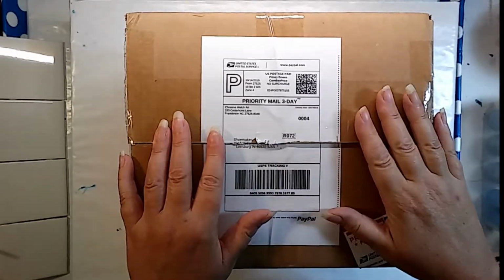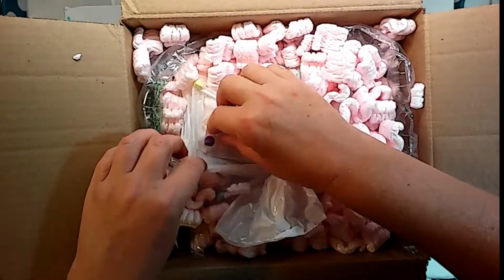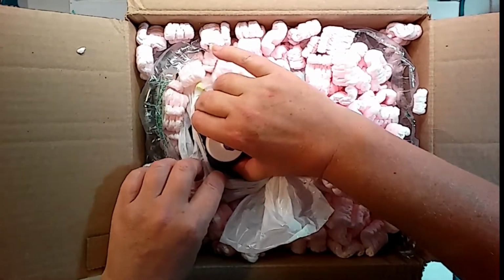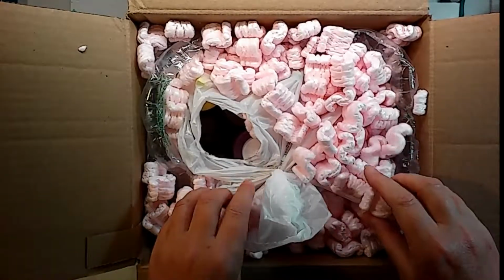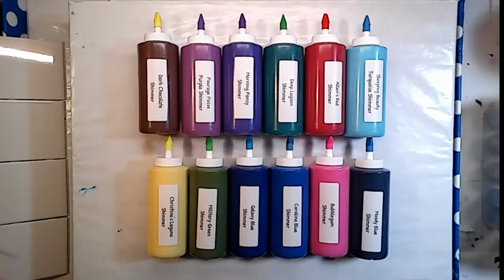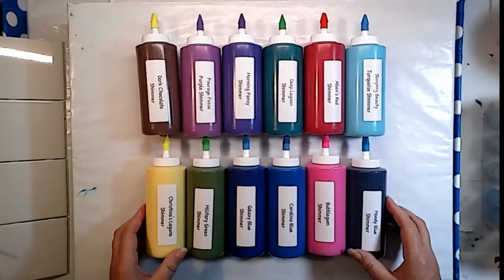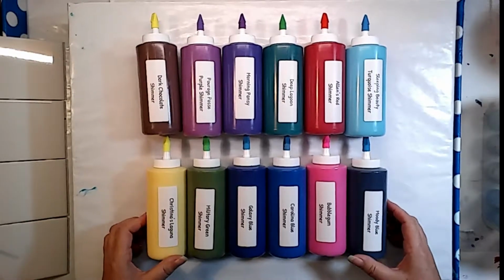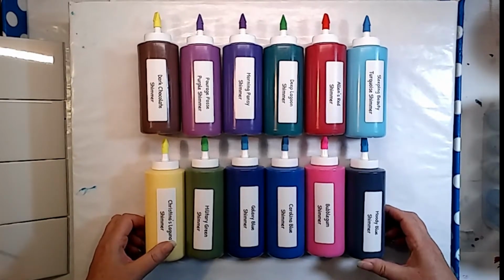Unboxing...Pourage Posse Paints by Christina Welch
So today I am unboxing my acrylic paint order from Christina Welch...Pourage Posse Paints
The colors are bright and beautiful!
I can't wait to try them out!

If you would like to order some of these paints, visit Christina Welch's YouTube channel and she will have the information there.

God Bless